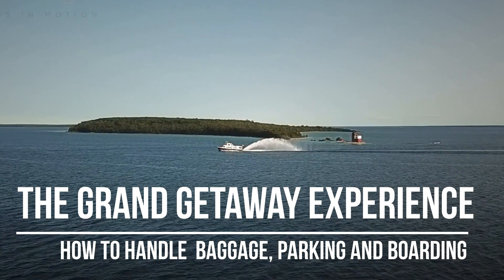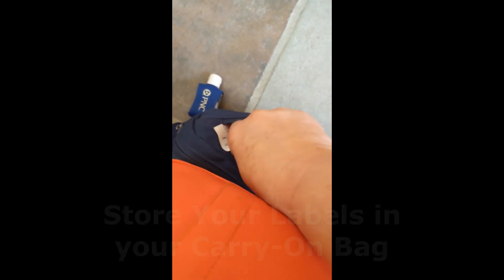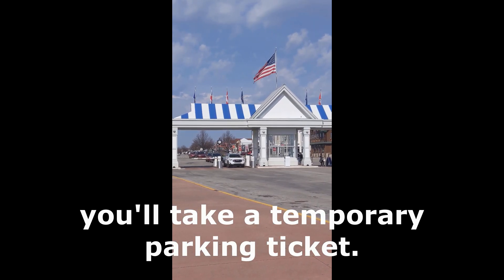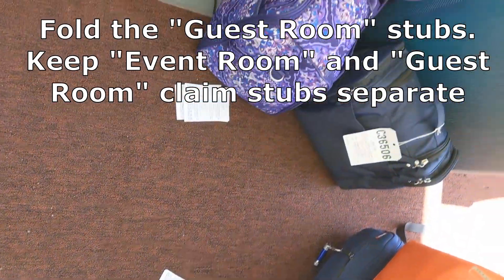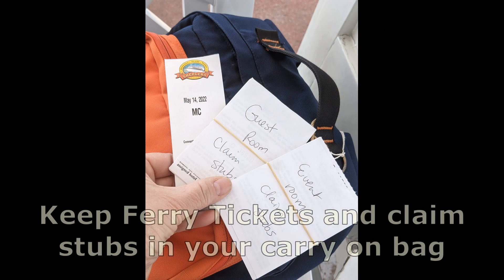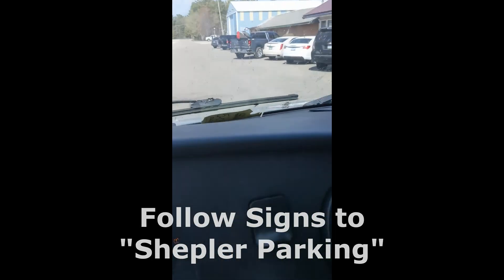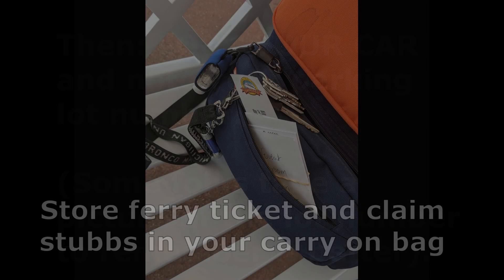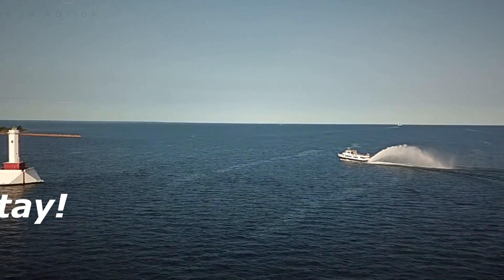Grand Getaway Arrival and Luggage Check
Tips for Nancy Schaffert's Grand Getaway guests for a trouble-free experience. Best advice for handling baggage and boarding to Mackinac Island.